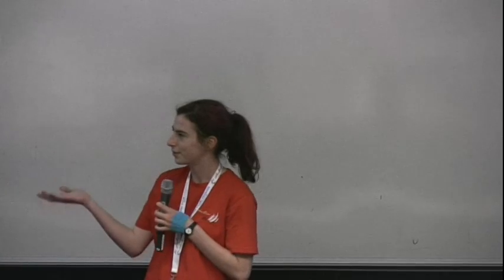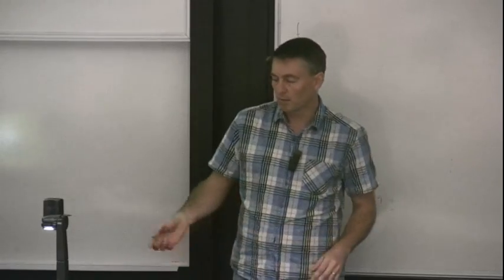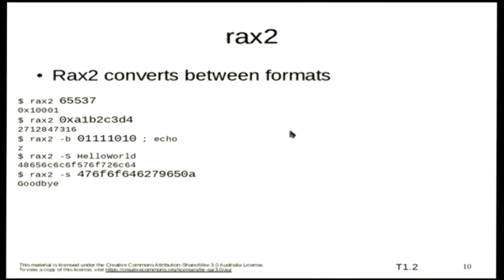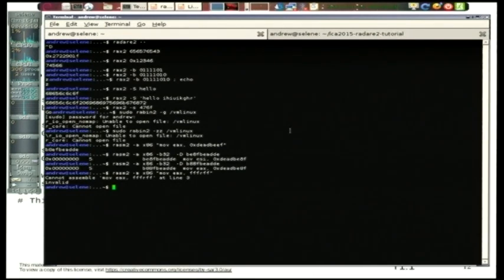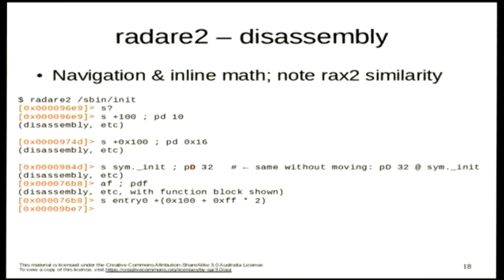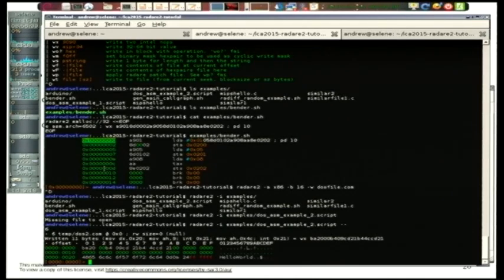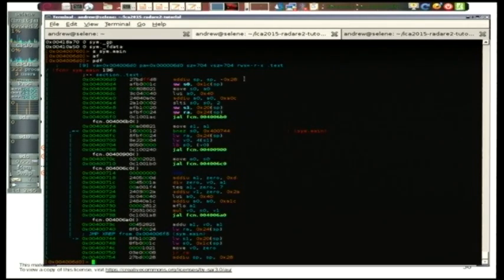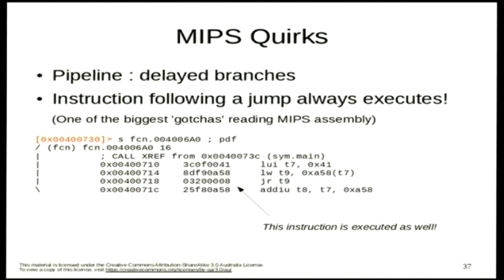Reverse engineering embedded software using Radare2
Andrew McDonnell
The radare reverse engineering framework, including the radare2 disassembler/analyser, is a suite of tools built around a common library, that can be used to disassemble, decompile and reverse engineer software for a large number of processors, including x86, ARM, MIPS, PowerPC, Sparc, 68000 (and even the venerable 6502!)

The radare2 software aspires to cover the functionality of a particular three letter acronym "pro" software that costs hundreds of dollars.  Development is active and ongoing on github.  The tool is primarly console based, and highly scriptable, with features for generating graphical reports.

This tutorial will guide you through how to use the Radare2 open source reverse engineering tool to disassemble and analyse software built for Linux on x86 PCs, and for embedded systems including MIPS-based system on chip.  The tutorial includes a brief presentation on MIPS architecture and assembly and other relevant background topics.

Requirements: this is a hands on tutorial, bring your own laptop.  We will be working with a version more recent than that provided by (for example, Debian Wheezy) so links to instructions will be posted to the conference chat list/wiki on how to install the software on typical Linux distributions prior to attendance. It would be advisable to do this prior to attendance so your time will be better spent learning how to use the tool. Observers still welcome!